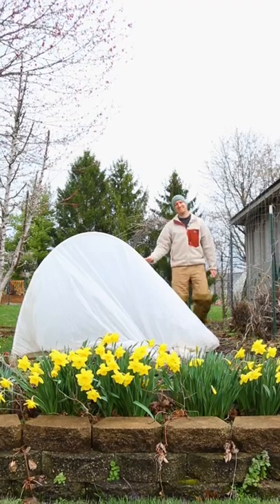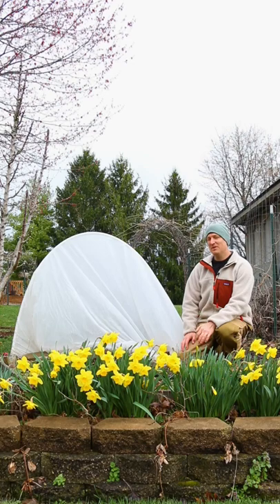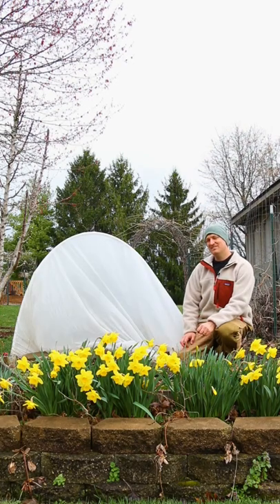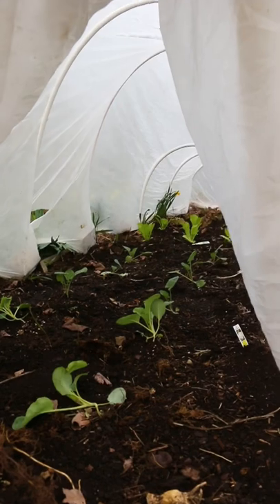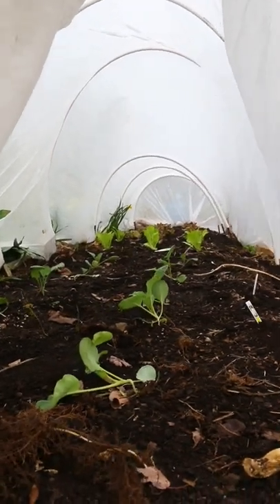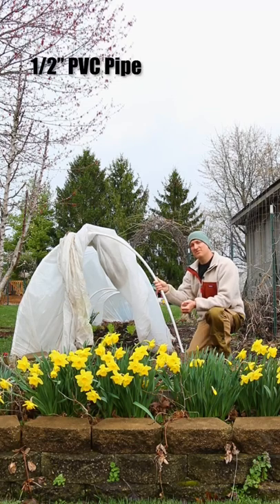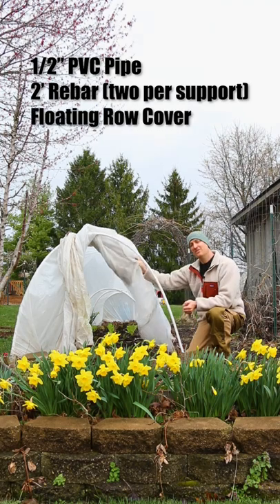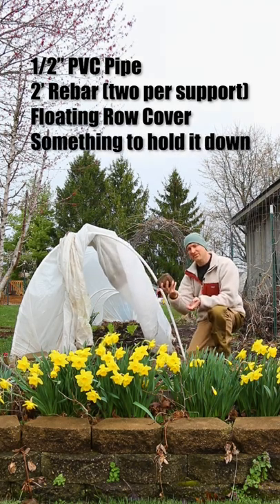How to build a floating row cover to protect your plants from frost.